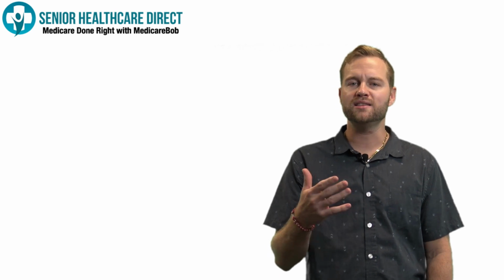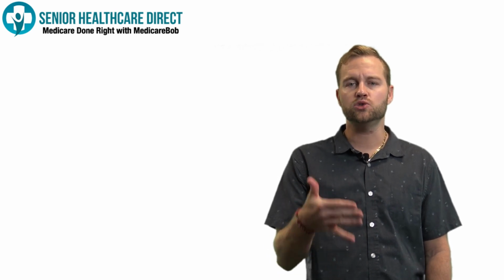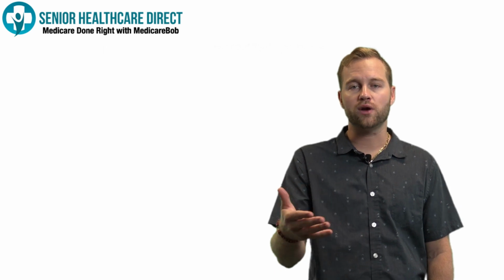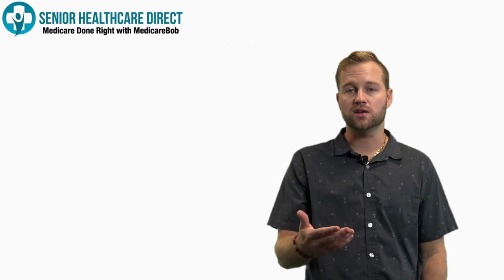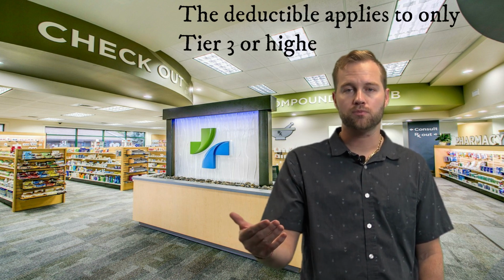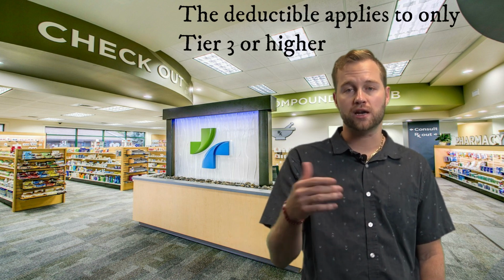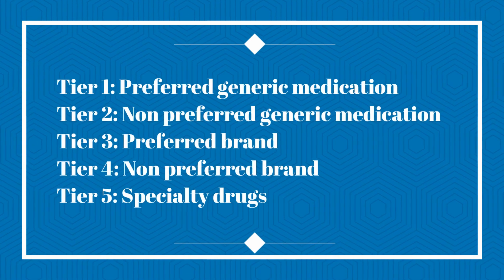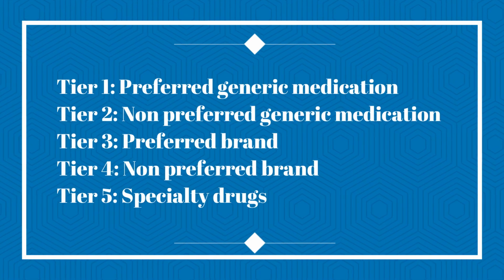2021 Medicare - Part D Deductible: How it Works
"Medicare Done Right with MedicareBob"

2021 Medicare - Part D Deductible: How it Works
 Medicare Part D plan is an optional prescription drug insurance for your medication needs. When you enroll in Medicare Part D, you get a prescription card to reduce the cost of brand-name and generic drugs. Instead of paying the full cost of your prescriptions, you pay only the copays required by your drug plan. There are two ways you can add prescription drug coverage to your Medicare health coverage:
1. Medicare Prescription Drug Plans (sometimes called “PDPs”) add prescription drug coverage to Original Medicare. In addition, you can add drug coverage to some Medicare Private Fee-For-Service (PFFS) plans, some Medicare Cost Plans, and Medicare Medical Savings Account (MSA) plans.
2. Medicare Advantage Plans (like HMO or PPOs) or other Medicare health plans offer prescription drug coverage.
To join a Medicare Prescription Drug Plan, you must have Medicare Part A (Hospital Insurance) or Medicare Part B (Medical Insurance). To join a Medicare Advantage Plan, you must have both Part A and Part B. In addition, you must also live in the service area of the Medicare health plan or drug plan you want to join. These plans offer different combinations of coverage and cost sharing. For example, Medicare drug plans may differ in the prescription drugs they cover, the price you pay, and the pharmacies you can use.

HOW TO AVOID LATE ENROLLMENT PENALTY
The initial enrollment period for Medicare Part D is the same as the initial enrollment period for Medicare. It begins 3 months before your 65th birthday and ends 3 months afterward. This is when most people enroll in Part D, unless you have credible coverage from an employer or a source like the VA. Although Part D is voluntary, no one knows when you will get sick and need expensive medications. So Medicare encourages your enrollment at age 65 by imposing penalties for late enrollment.

If you do not have other credible drug coverage and you miss enrolling in the 7 month initial enrollment period, you will start accumulating a penalty that grows over time. This late enrollment penalty incurs at 1% of the national average premium for every month you waited. In other words, for every month you could have been enrolled in Part D, but were not. For example, maybe you did not enroll because you are not taking any medications or they are not very expensive. If you were to wait 4 years x 12 months = 48% higher Part D premiums. Furthermore, you pay this penalty for as long as you are enrolled in Medicare Part D.

Fortunately, there are some very affordable drug coverage. So even if you do not need drug coverage right now, you can enroll in an inexpensive plan so you have drug coverage when you need it. Most importantly, so you avoid incurring that late penalty. Moreover, delaying Part D is risky because once your initial enrollment period passes, you can only enroll or switch drug plans during the following enrollment periods:

Annual Election Period from October 15 to December 1.
Medicare Advantage Open Enrollment from January 1 to March 31.

FIND THE RIGHT MEDICARE PART D PLAN
Senior Healthcare Direct is happy to help you find the right Drug Plan. Please fill out our Drug Finder Form, and a licensed agent can find you a drug plan that covers your specific list of prescription drugs. Moreover, we compare the prices of all available drug plans, so you get the most cost-effective Part D plan.

FOR MORE INFORMATION ON YOUR OPTIONS,